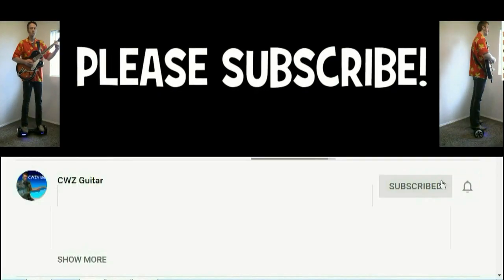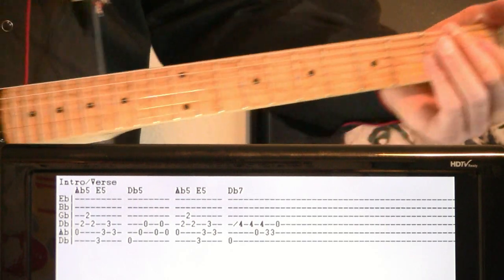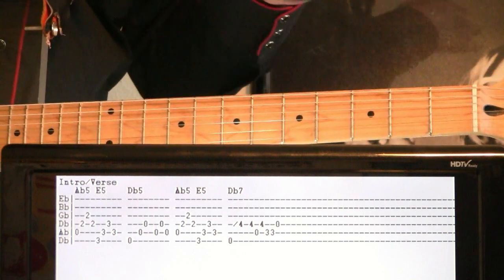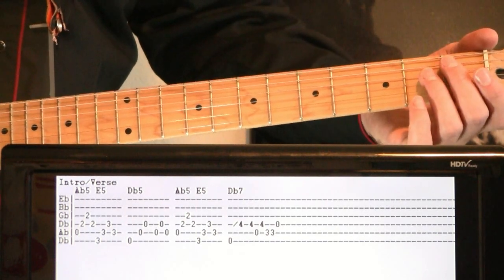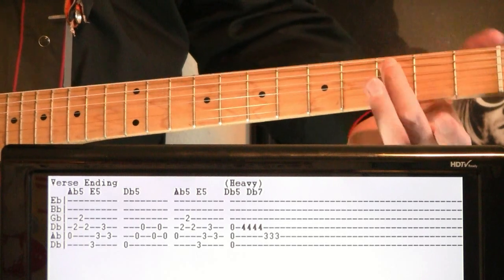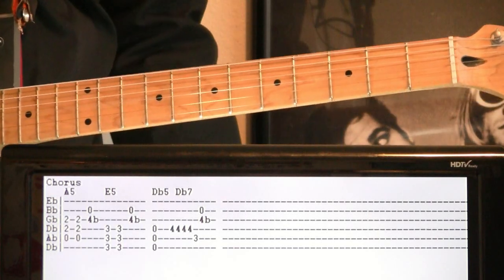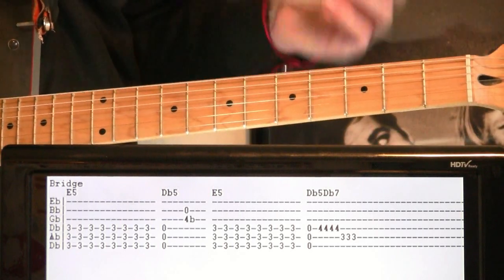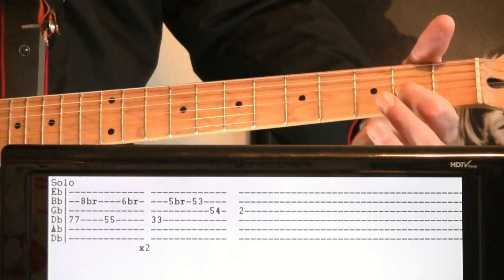Nirvana Heart Shaped Box Guitar Lesson with Chords and TAB Tutorial